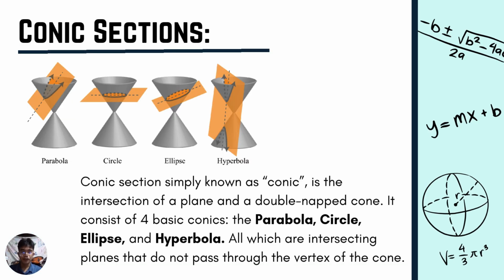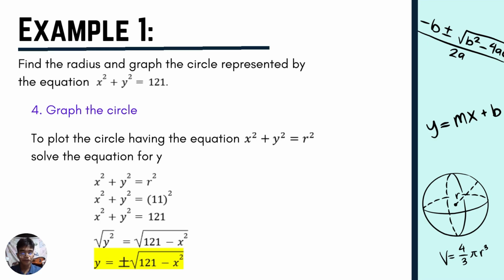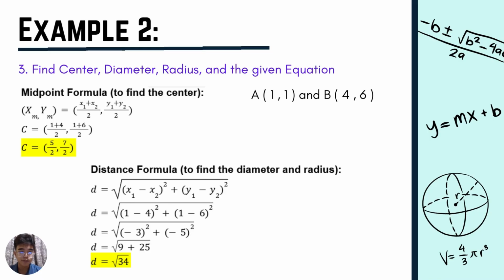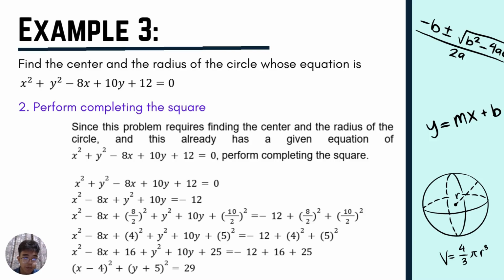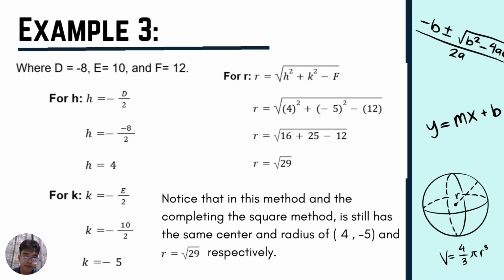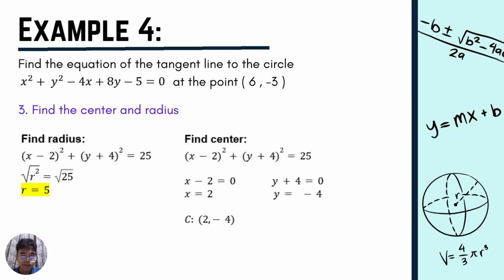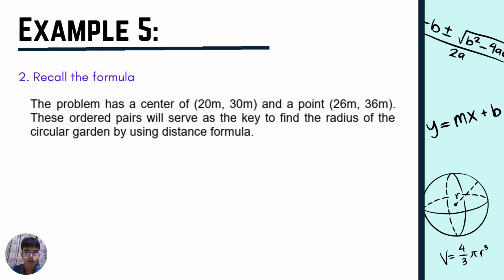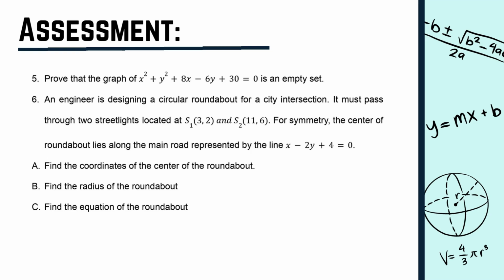Conic Sections - Circle (M215 Calculus 1 with Analytic Geometry)